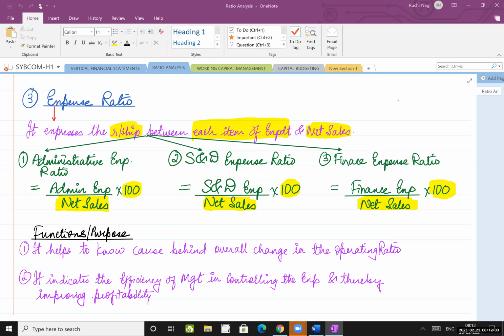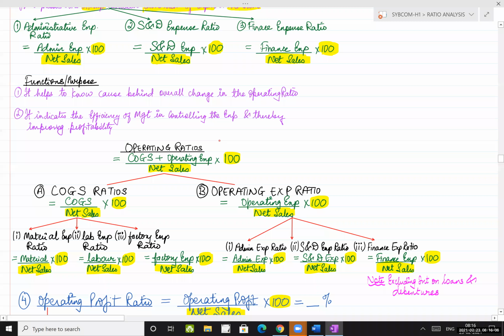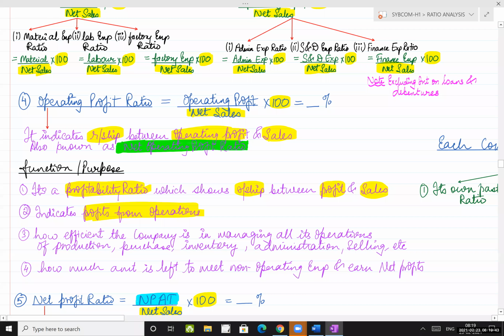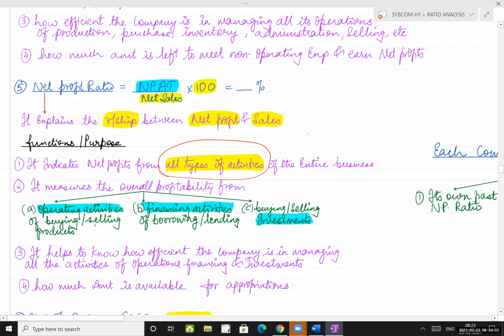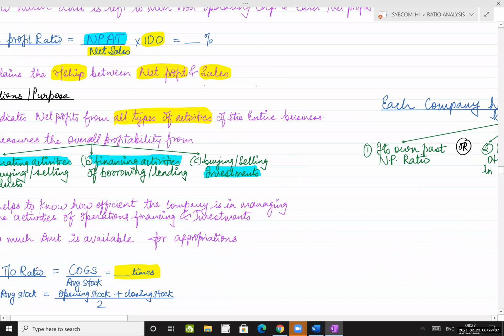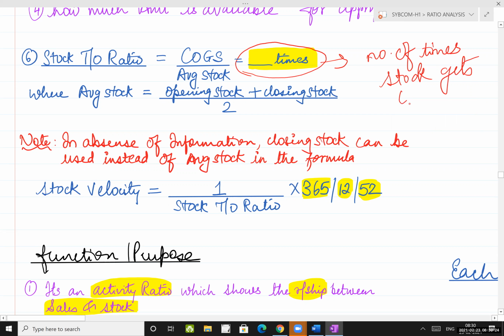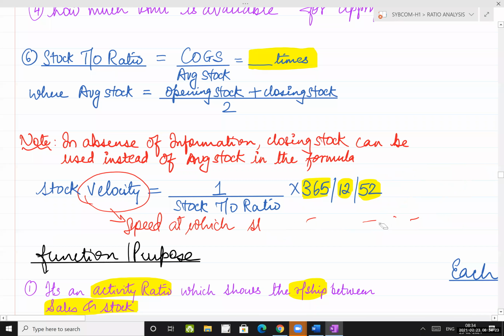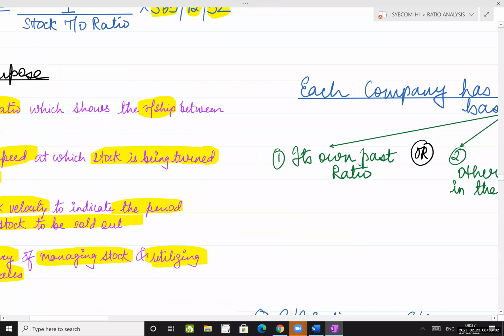|| LEC 6 || RATIO ANALYSIS || SY BAF || SEM 4 ||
Ratio analysis is the process of determining and interpreting numerical relationships based on financial statements. A ratio is a statistical yardstick that provides a measure of the relationship between two variables or figures.